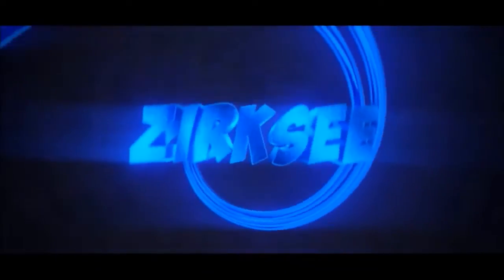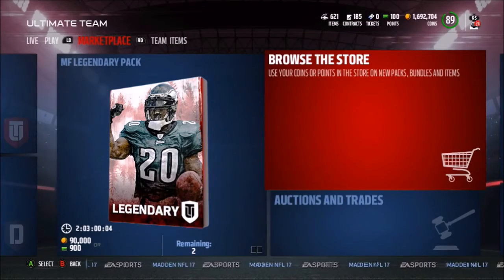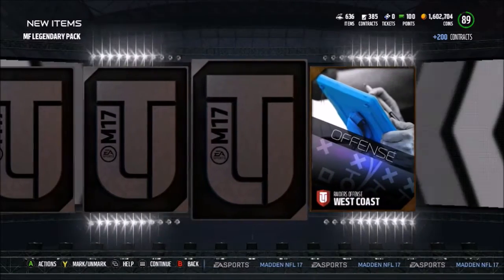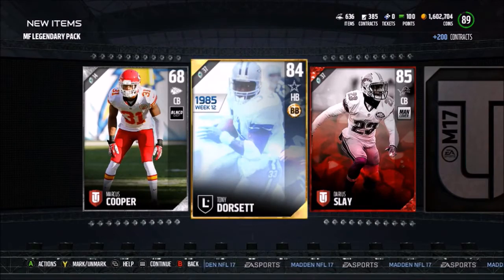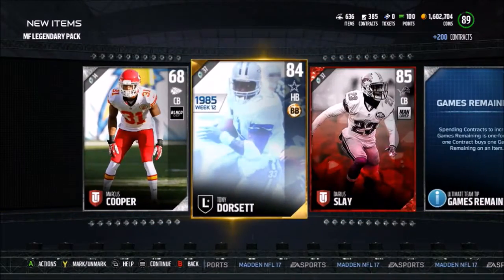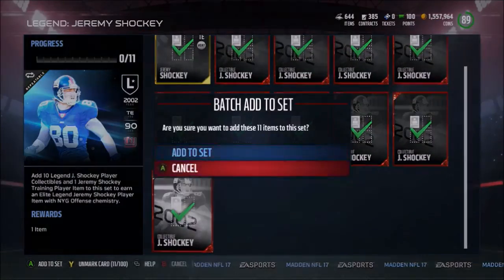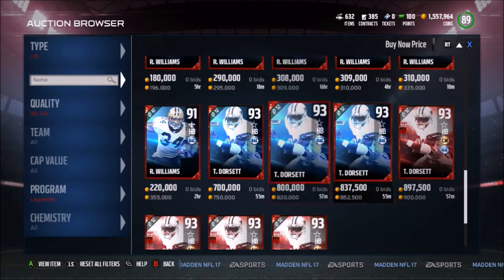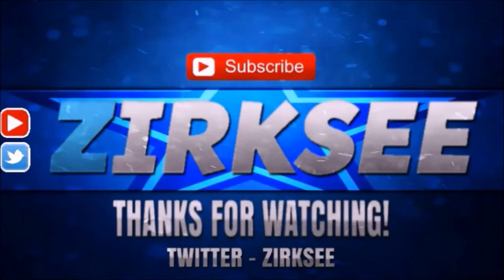TONY DORSETT PULL! LEGENDARY MOST FEARED PACK OPENING!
TONY DORSETT PULL! YOUNGBLOOD IS IN PACKS! MOST FEARED PACK OPENING!